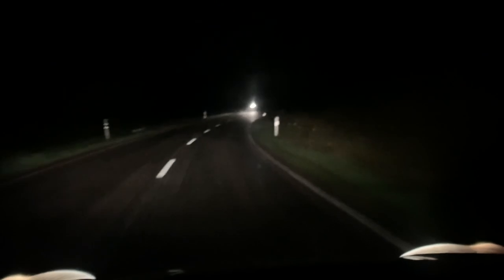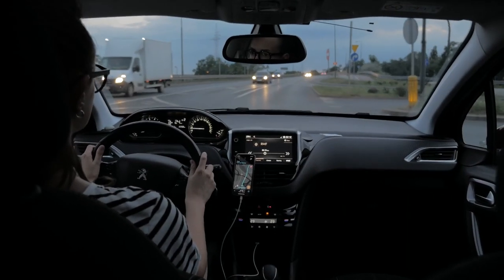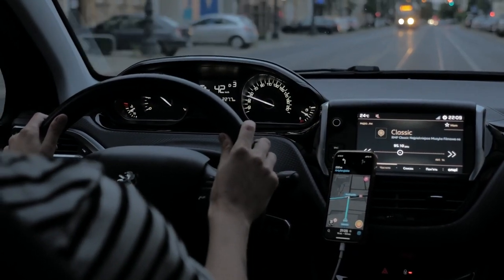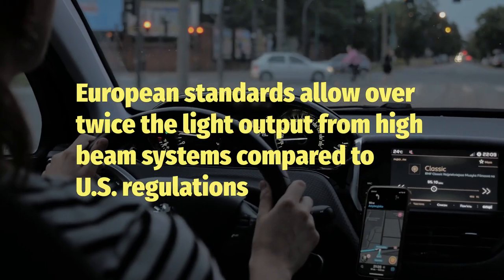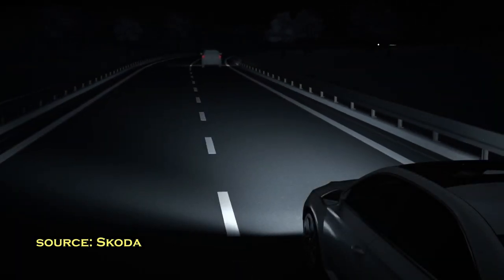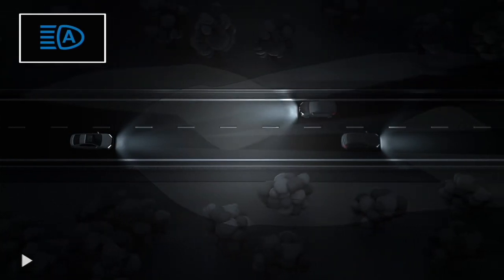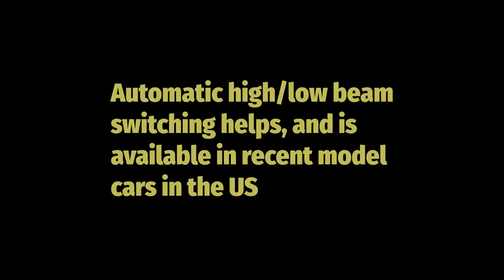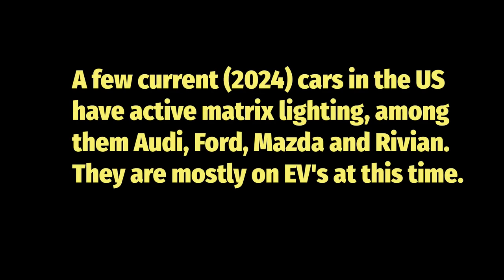Spotlight on Headlight Tech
Being dazzled by oncoming headlights in the US may soon be a relic of a bygone age!